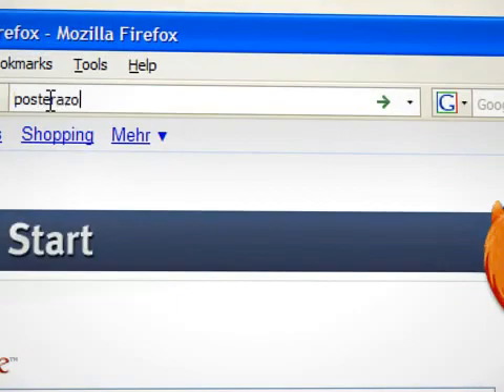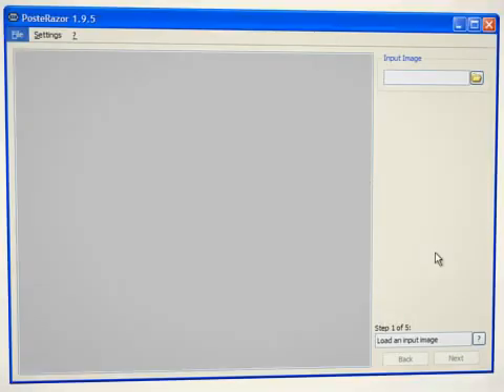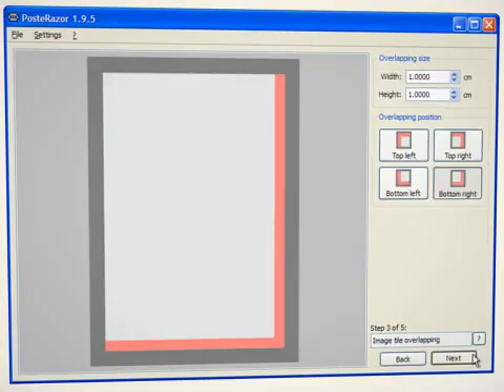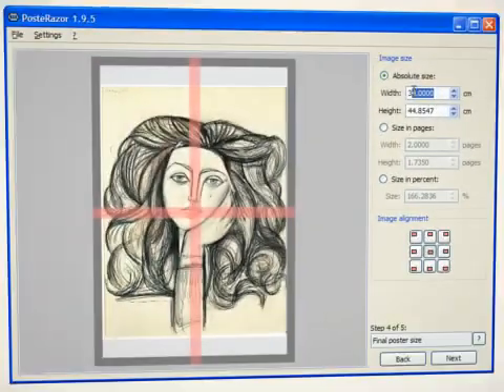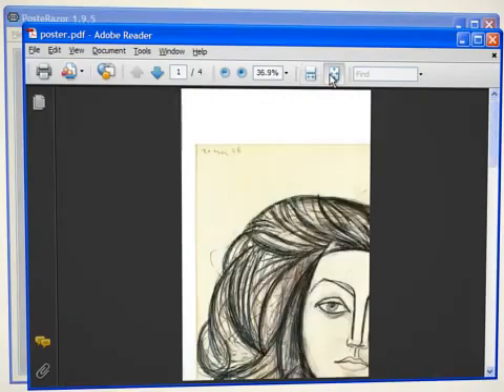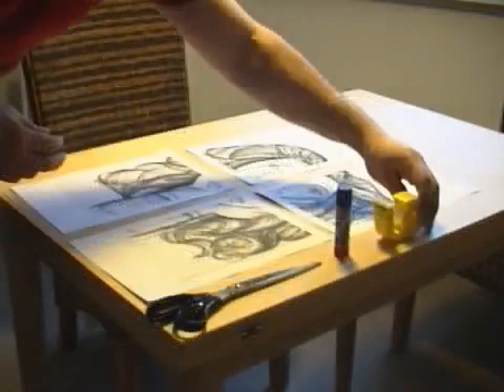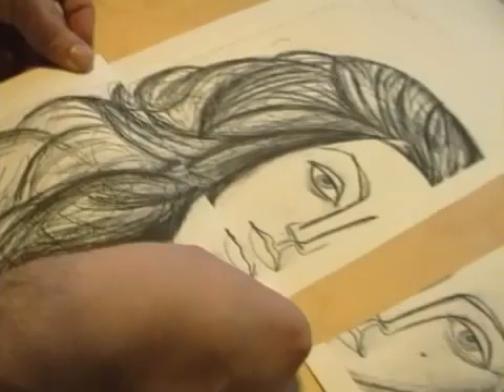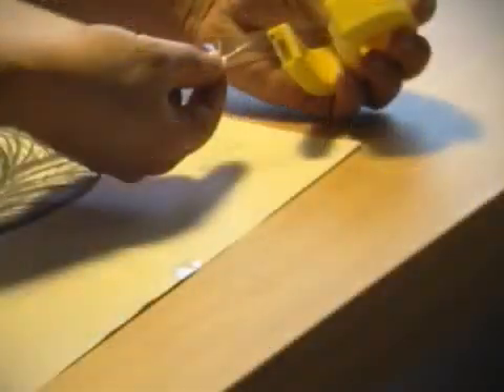Creare poster con posterazor